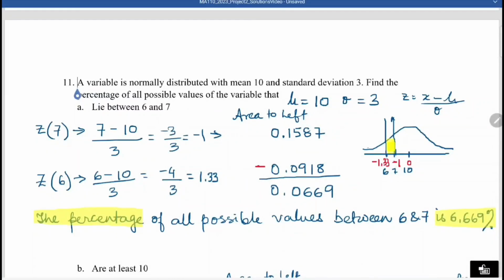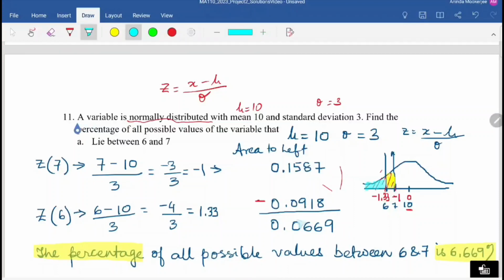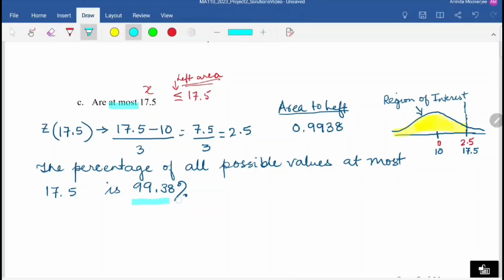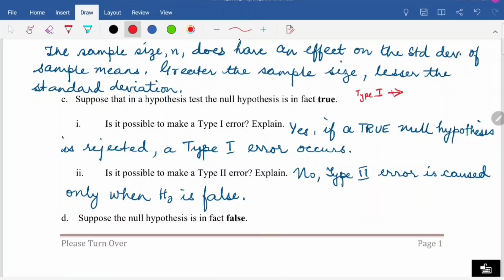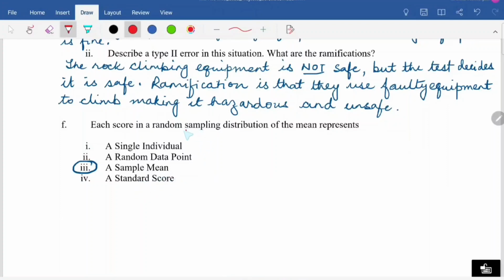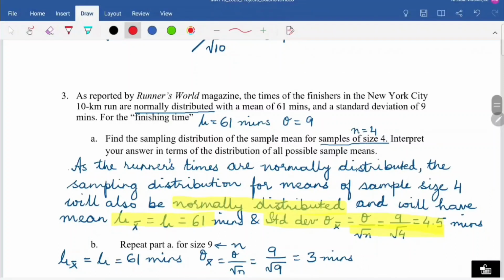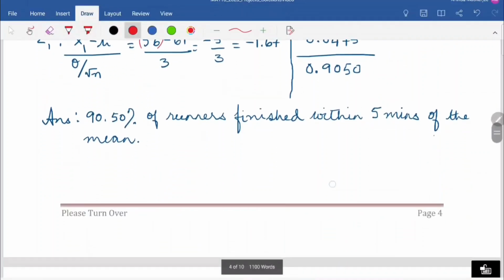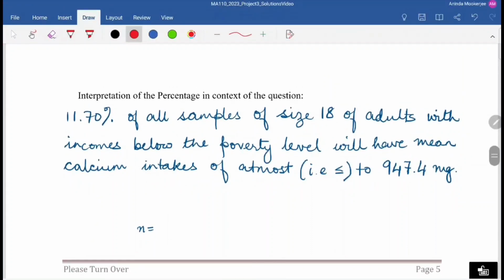Statistics 1 - Test 2 Review Video Solutions Part 2